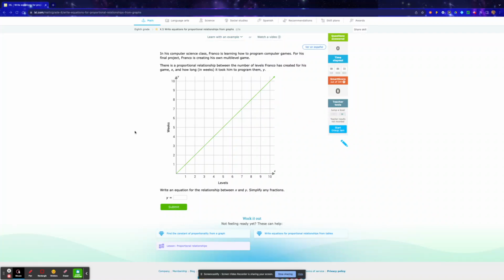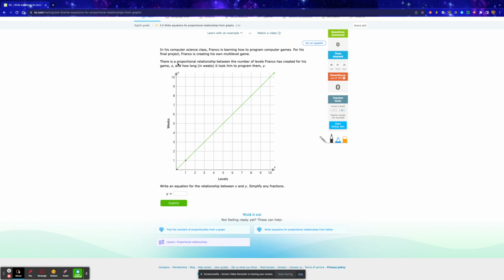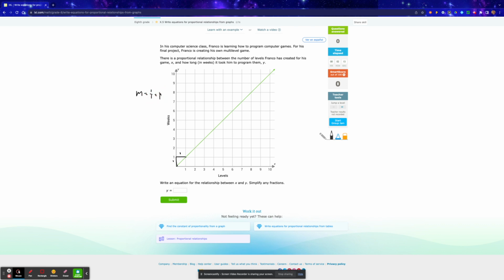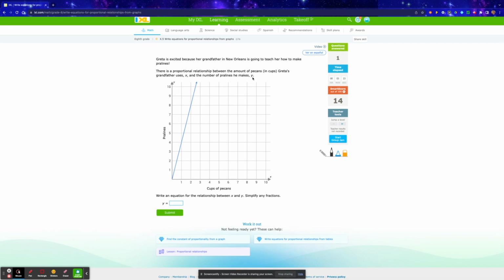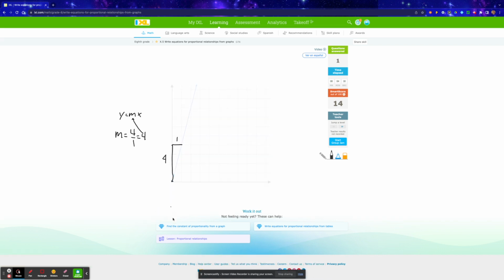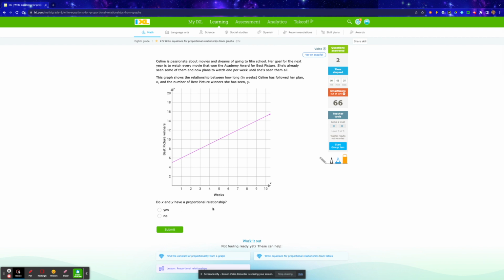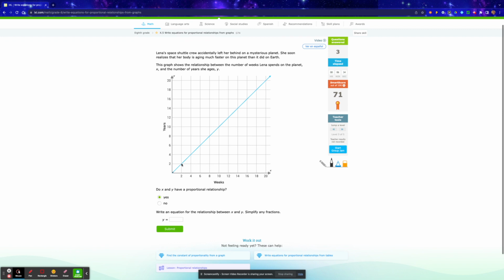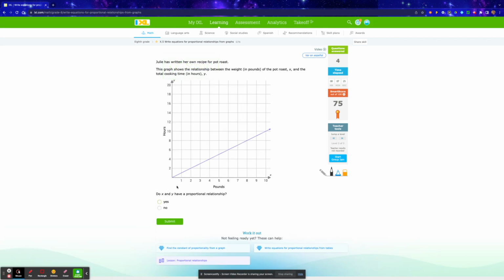Math 8: IXL.com help for Oct. 19, 2023